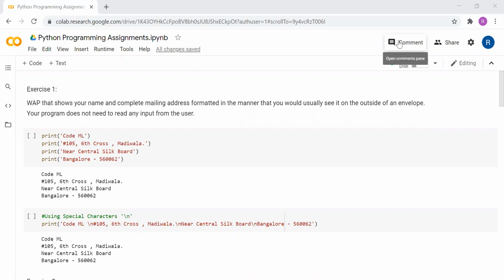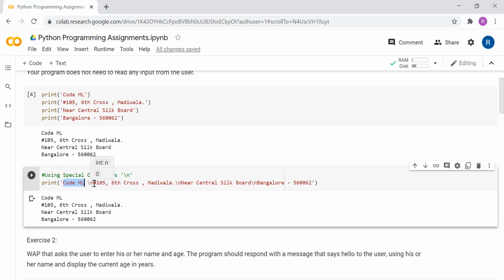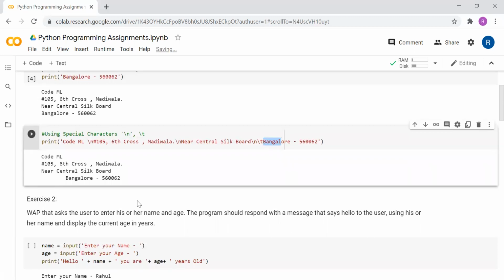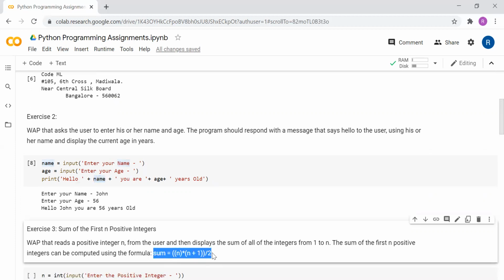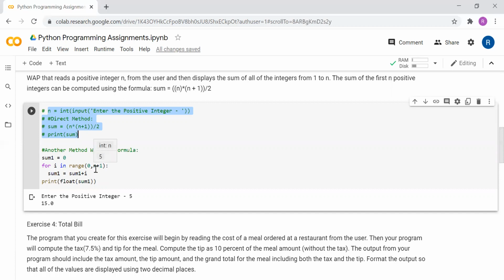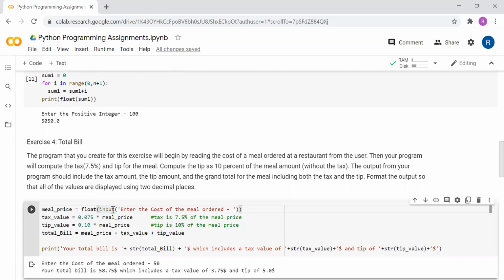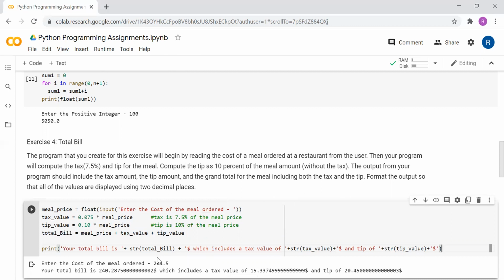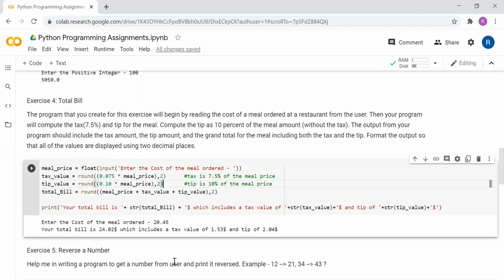Python Coding Tasks Hands-On Live Programming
Hi All,
In this video i have discussed python coding tasks with clear explanations.
Please do comment for any doubts/clarifications for this video.

Do comment for the unsolved program at the end of the video.

Regards,
Code ML